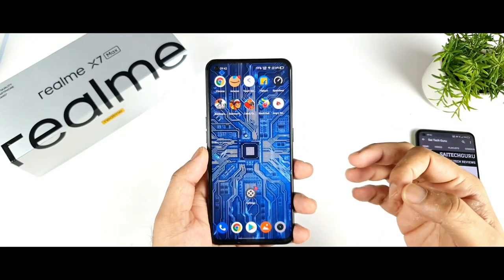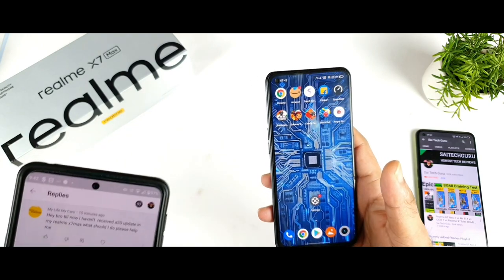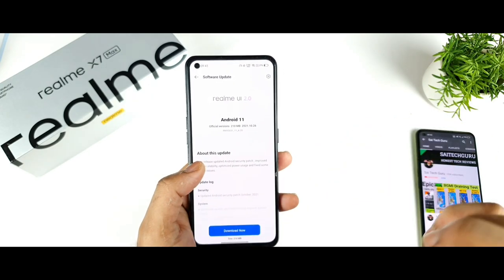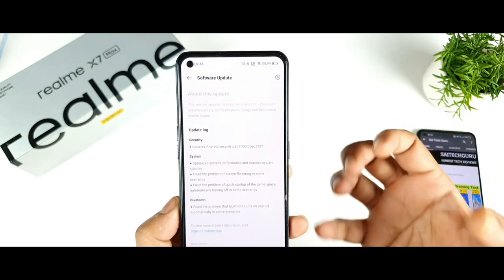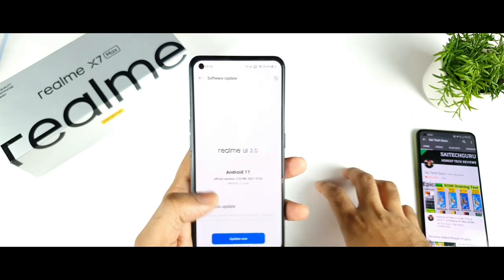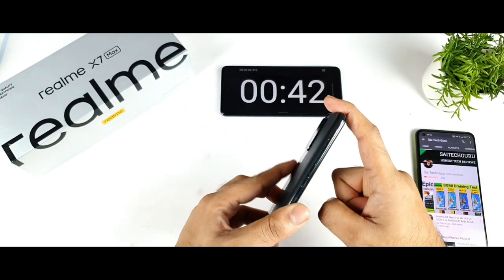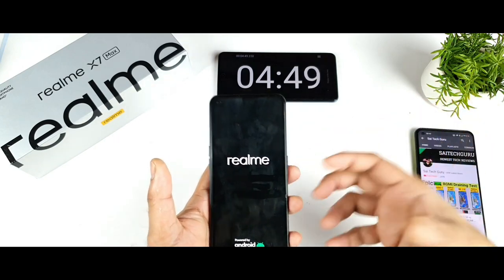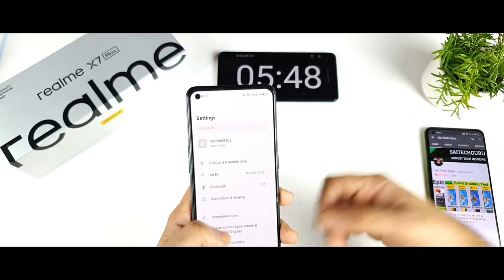Realme X7 Max Software Update Size & Features Update after watching this video 🤷‍♂️🤔🔥